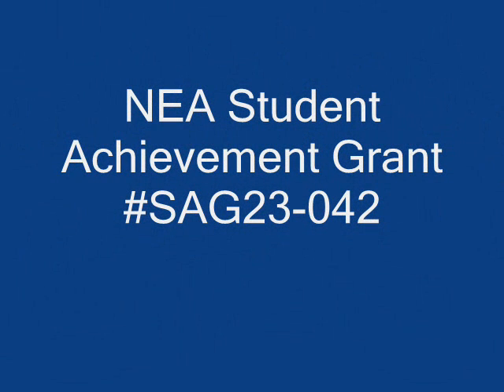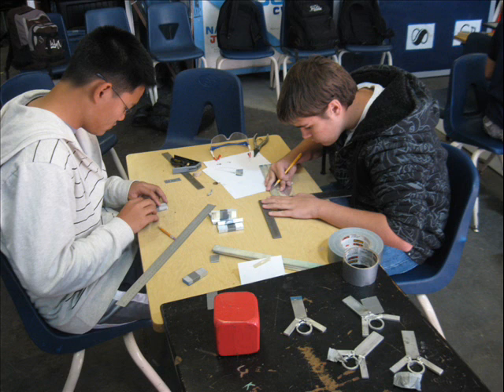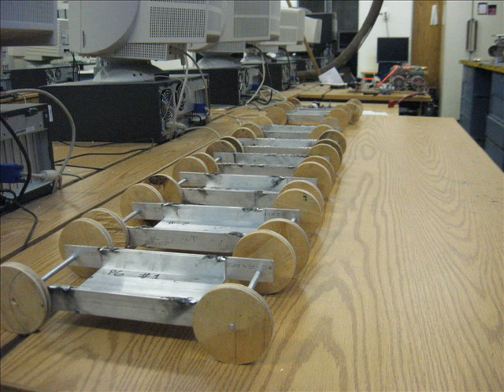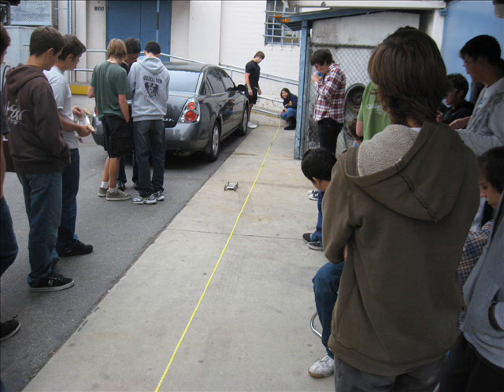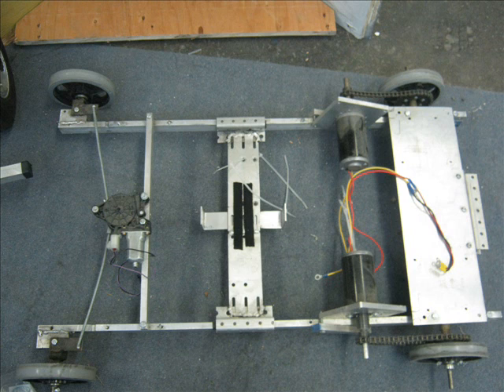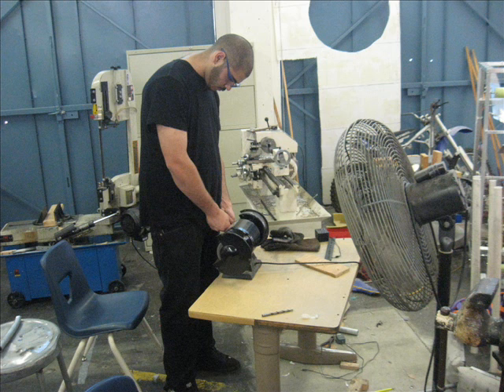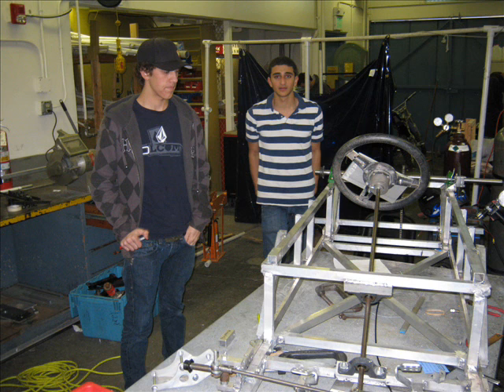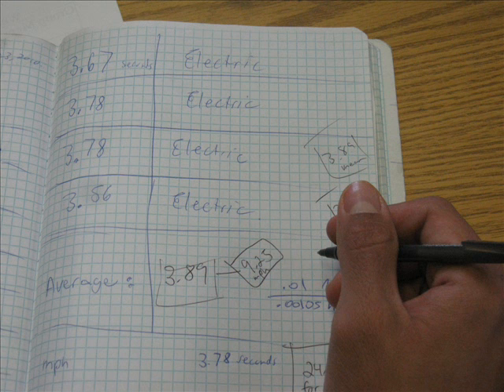Mr. Neat's Engineering Class: Hybrid goKart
This work is the result of a Student Achievement Grant funded by the NEA to encourage critical thinking at the high school level.  The video provides a summary of the events that occurred in the year long activity.  The worked climaxed with the successful design, build and test of a goKart that is powered by both a gas engine and an electric motor.  The goKart will serve in the future as a testbed for evaluating different vehicle hybrid strategies.